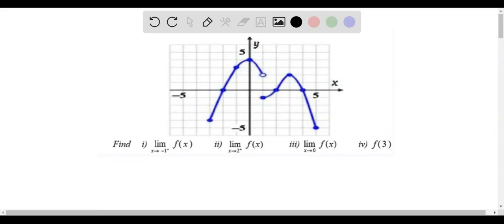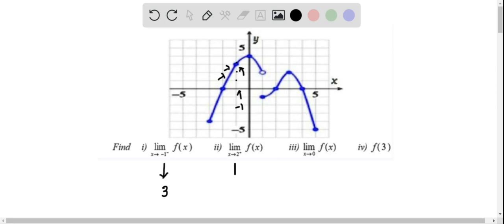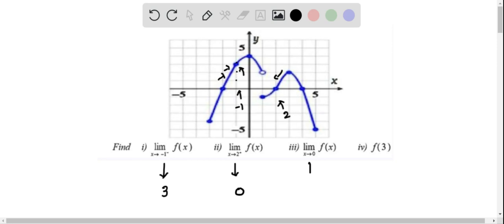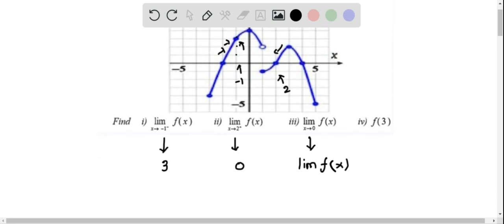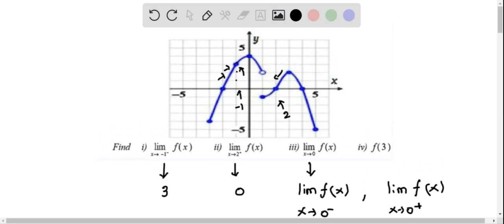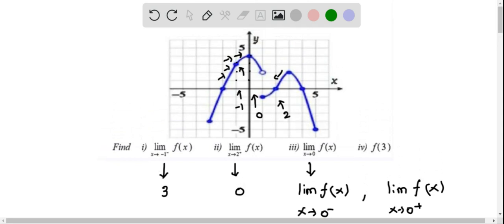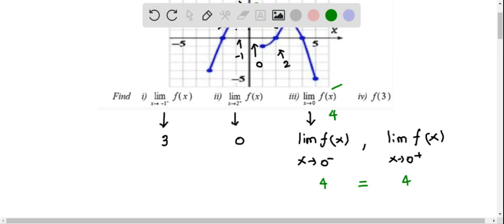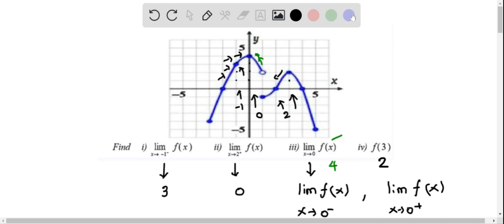Calculus AB Evaluate Limits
Evaluate Limits